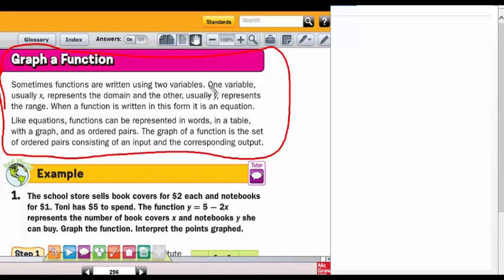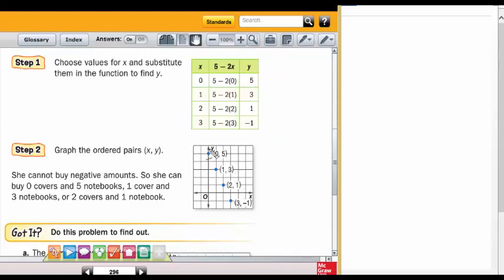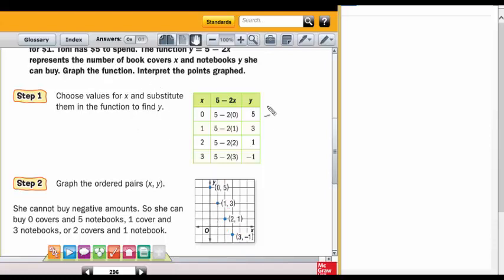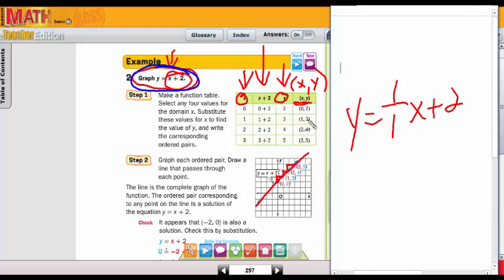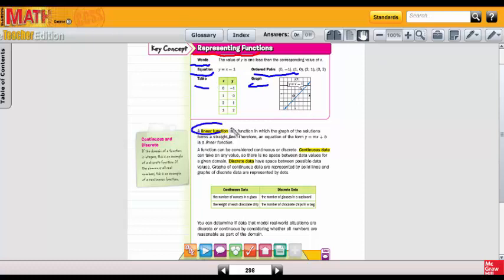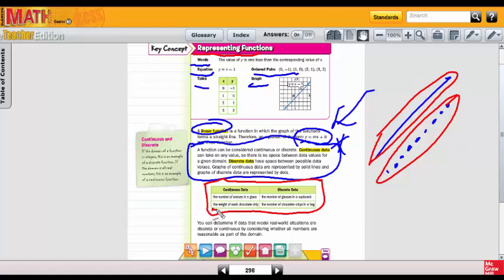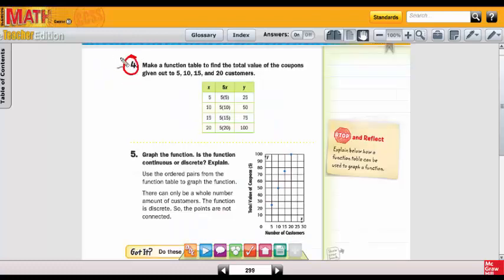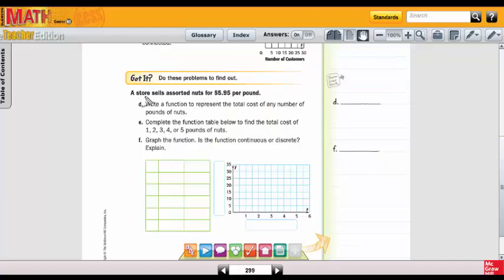4 4a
Description